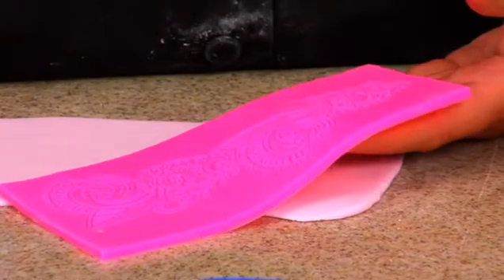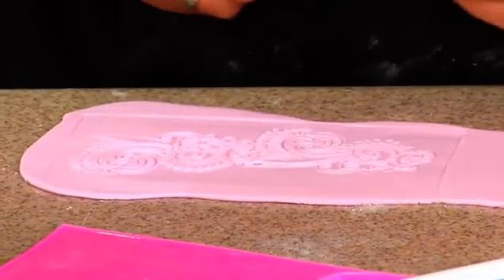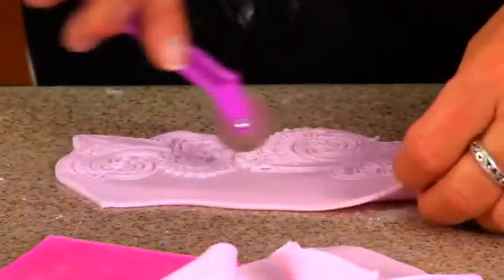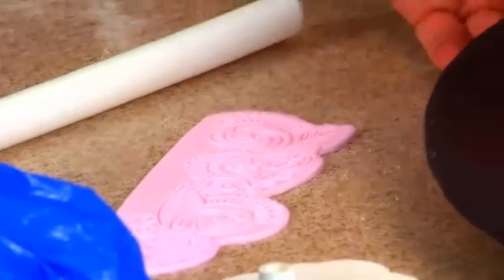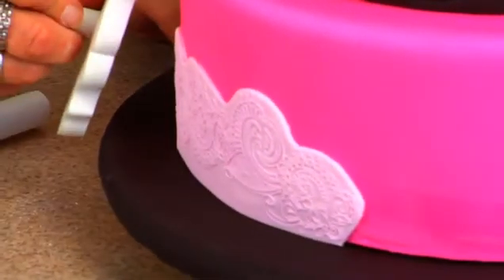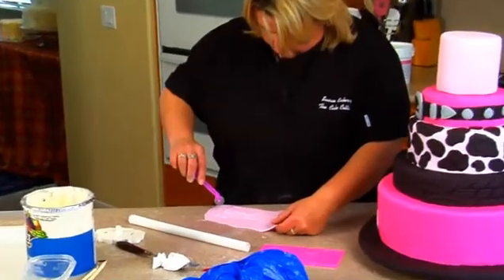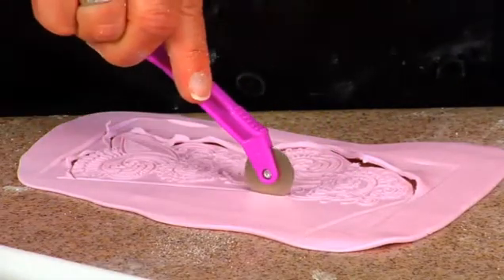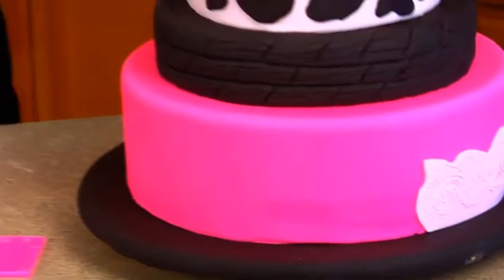Rodeo Queen Cowgirl Birthday Girly Western Wedding Cake Decorating How-to Video Tutorial Part 6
For the cowgirl in your life, or the cowgirl in all of us,  this is a delightful girl's cowgirl cake that fits the bill!
Ultimate Cake-Off champion Susan Carberry teaches several neat decorating tricks for this sweet, western themed cake.
Ropes, belts, cow print, boots and a cowboy hat make this design pop in the bright pink and black! This cake could be altered so many ways, from size and gender to decoration or color for any style of western themed event.
You'll learn how to make fondant ropes, a belt buckle, a pink version of a Holstein cow design, a cute miniature cowgirl hat, and other western symbols. You'll come back to this how-to video tutorial again and again!
This is an eleven part video course. This video is Part 6 of 11.
You can enjoy this full video course, and more than 625 others, for every holiday, theme and recipient, completely AD FREE, in the YummyArts library, 24/7.